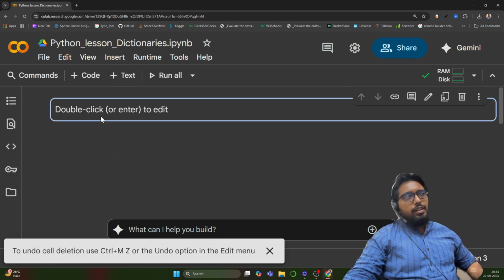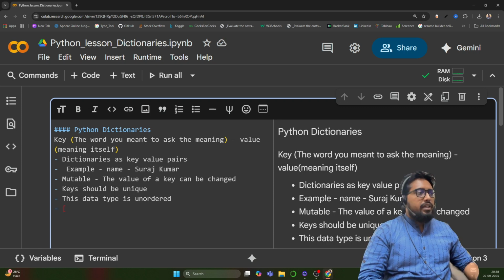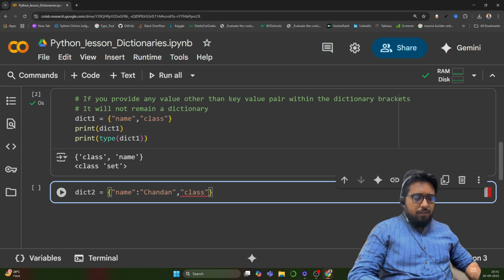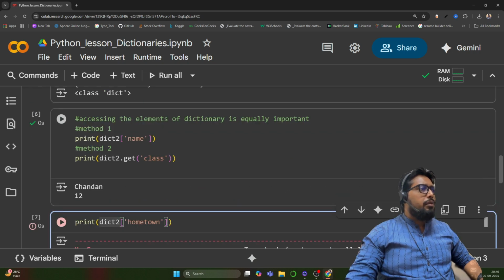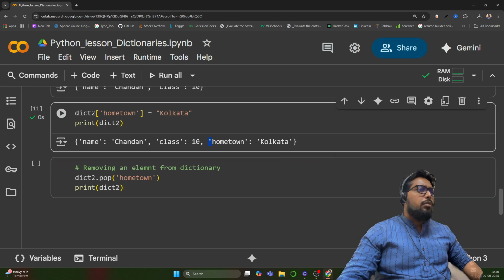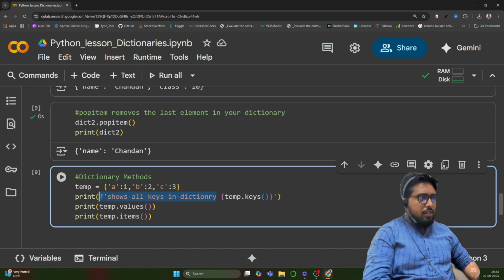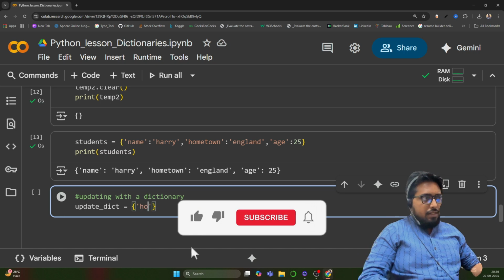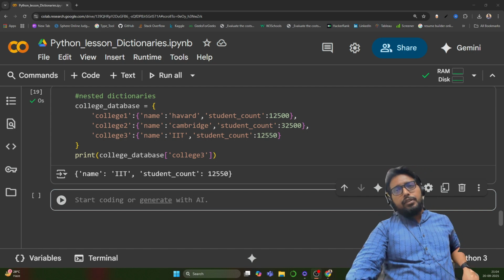Master PYTHON Dictionary Skills in Just 30 Minutes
Learn everything you need to know about Python dictionaries in this beginner-friendly tutorial! 🚀

In this video, we’ll cover:
✅ Creating and accessing key-value pairs
✅ Adding, updating, and deleting items
✅ Useful dictionary methods (get(), keys(), values(), items())

Dictionaries are one of the most powerful data structures in Python — and by the end of this video, you’ll be able to use them like a pro! 💡